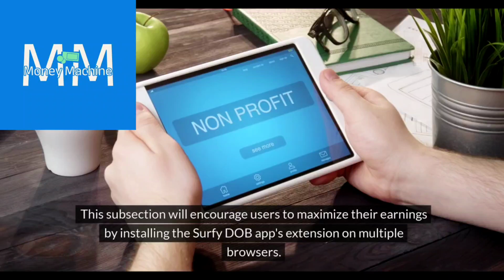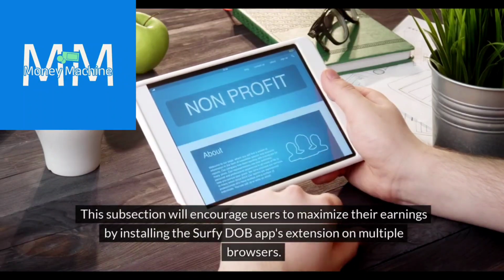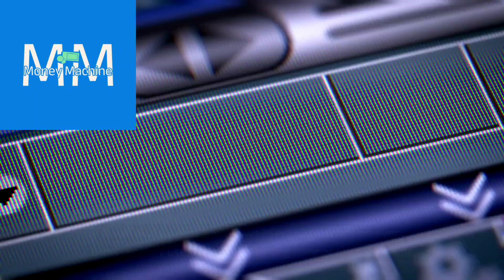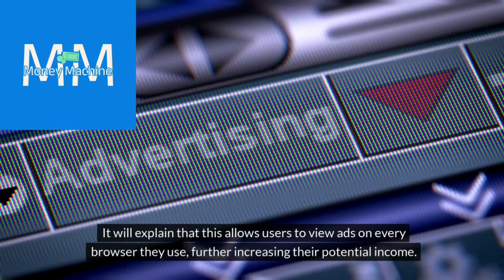I TRIED IT Earn $1.20 PER AD Watched - Make Money Online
"Unlocking the World of Online Earnings: My Journey to Making $1.20 per Ad Watched"

Are you ready to explore the vast opportunities of making money online? Join me in this exciting YouTube video as I dive into the world of online earning, attempting to unlock the secret to earning $1.20 for every ad watched.

Together, we'll embark on a thrilling quest to discover the strategies, platforms, and techniques that promise lucrative returns from the comfort of your own home. From popular websites to emerging platforms, we'll explore a range of options that have the potential to revolutionize your financial journey.

Through engaging visuals, insightful commentary, and real-time experiments, I'll share my personal experiences as I navigate the landscape of online money-making. Join me as I delve into the various methods, uncovering the tips, tricks, and potential pitfalls that lie along the way.

From paid advertising platforms to surveys, micro-tasks, and more, we'll explore the diverse range of opportunities available to anyone with an internet connection. I'll provide a step-by-step breakdown of the process, sharing the knowledge I've gained along the way to help you make informed decisions and maximize your earning potential.

But this journey isn't just about the money – it's about the empowerment that comes with taking control of your financial destiny. Together, we'll challenge the traditional notions of work and income, exploring the exciting possibilities that the digital age has to offer.

Join me as we break free from the constraints of traditional employment and embark on a path of financial independence and flexibility. Discover the potential to earn $1.20 per ad watched and unlock the door to a world of online earnings that can transform your life.

Whether you're a student, a stay-at-home parent, or simply looking to supplement your income, this YouTube video is your gateway to the exciting realm of online money-making. Get ready to embark on a thrilling adventure as we explore the tools, strategies, and mindset required to turn your screen time into a lucrative venture.

So, buckle up and get ready to unlock the secrets of earning $1.20 per ad watched. Your journey to financial freedom starts now!

1. Make money online
2. Earn money from ads
3. Online earning strategies
4. Passive income opportunities
5. Online money-making experiments
6. Ad watching for income
7. Online income generation
8. Money-making tips and tricks
9. Online side hustle
10. Financial independence journey
11. Digital entrepreneurship
12. Maximizing earning potential
13. Online income streams
14. Online money-making platforms
15. Internet-based income methods